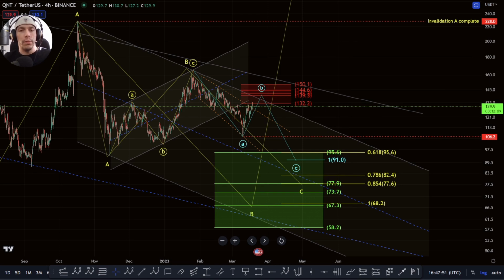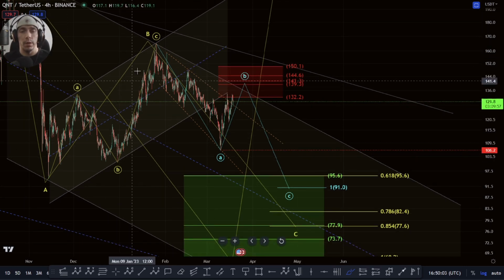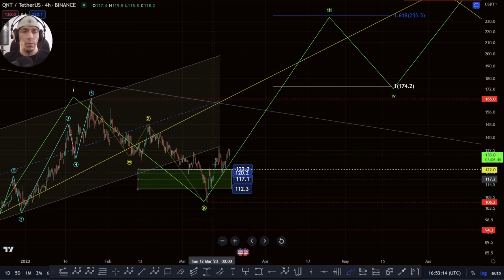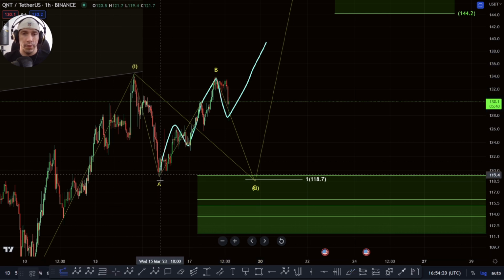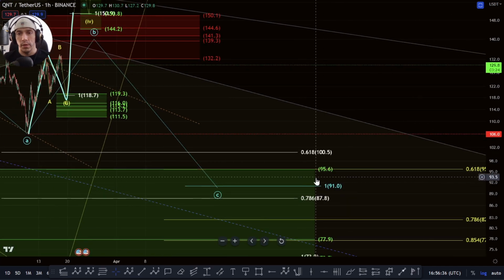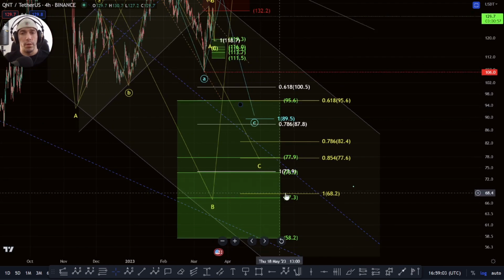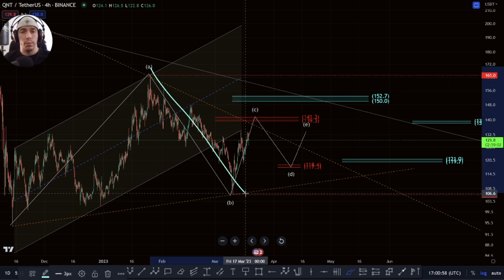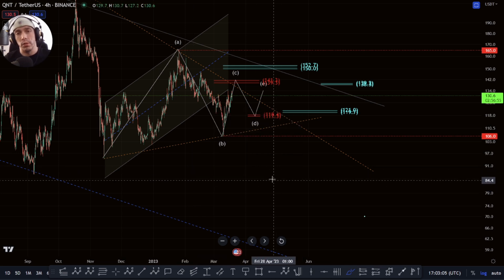⚠️THIS NEEDS TO HOLD⚠️ QNT QUANT Price UPDATE - Technical Analysis and Elliott Wave Analysis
👉 Trading View.